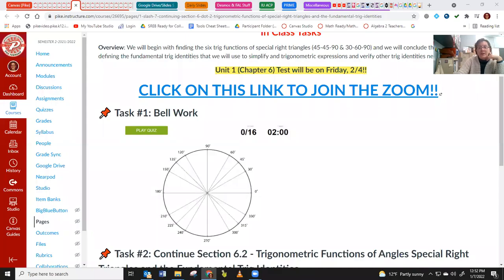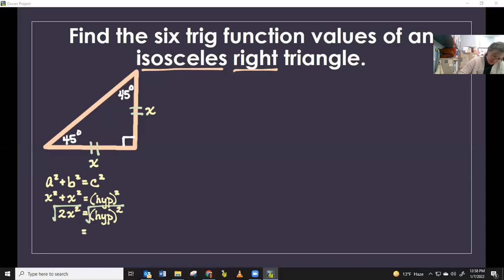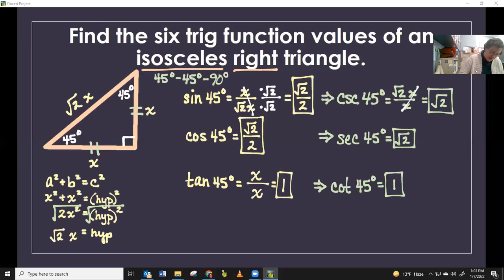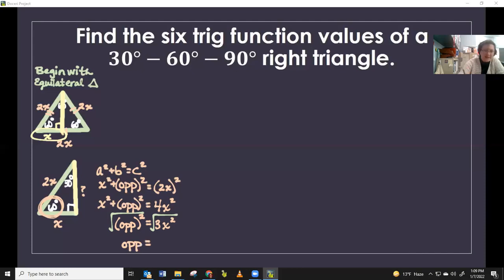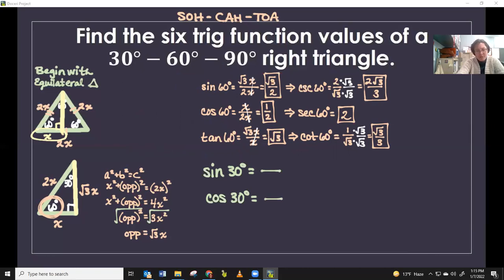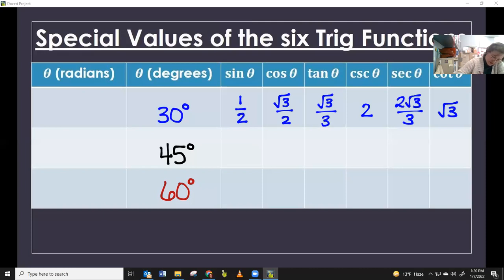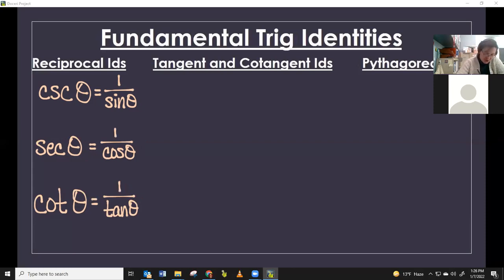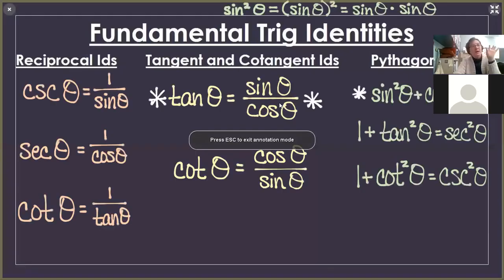DC PreCal Friday 1-7 Trig Functions of Special Right Triangles & the Fundamental Trig Identities